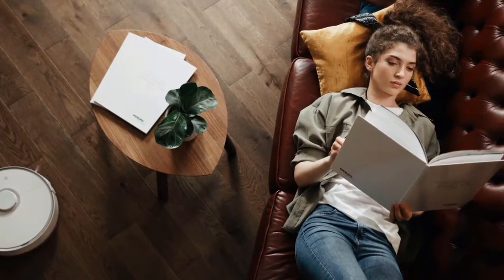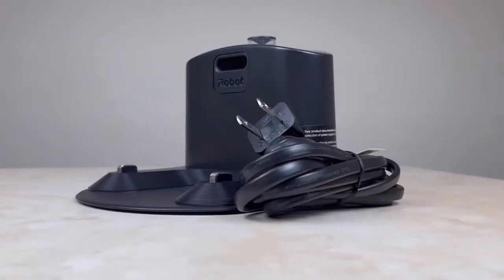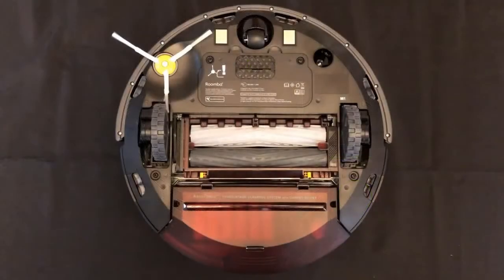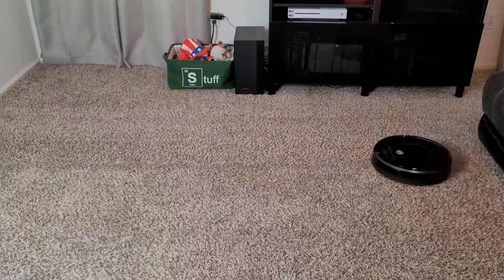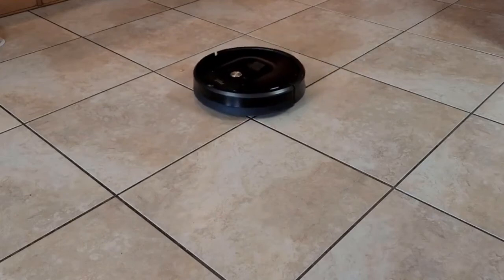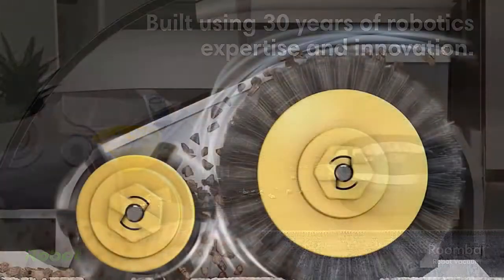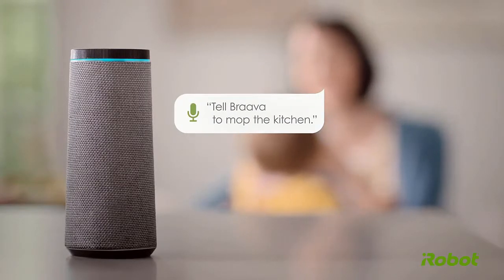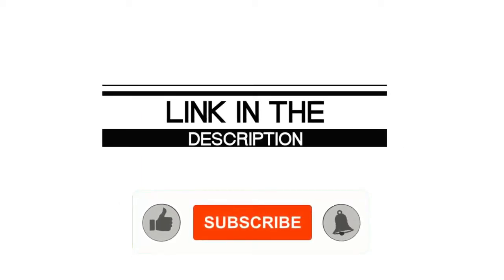✅ Best iRobot Roomba Of 2022 [Buying Guide]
irobot roomba | Best irobot roomba reviews ✅At Extra Clarity, we've researched the Best irobot roomba on Amazon saving you time and money.
⬇️Check Show More⬇️
☄️1. iRobot Roomba i7+ (7550)
📌USA Prices
☄️2. iRobot Roomba 694
📌USA Prices
☄️3. iRobot Braava Jet M6 (6110)
📌USA Prices
☄️4. iRobot Roomba 981
📌USA Prices
☄️5. iRobot Roomba i3 (3150)
📌USA Prices

Try Now:-
➽Audible Gift Memberships -
➽Create an Amazon Baby Registry -
➽Kindle Unlimited Membership Plans -
➽Try Amazon Home Services -
➽Create an Amazon Wedding Registry -
➽Prime Student 6-month Trial -

Timestamp:
0:00 : Best irobot roomba
0:43 iRobot Roomba i3 (3150)
1:44 iRobot Roomba (981)
3:05 iRobot Braava Jet M6 (6110)
4:10 iRobot Roomba (694)
5:13 iRobot Roomba i7+ (7550)